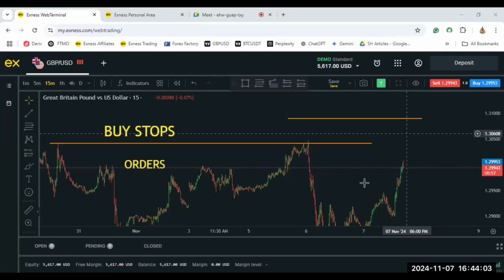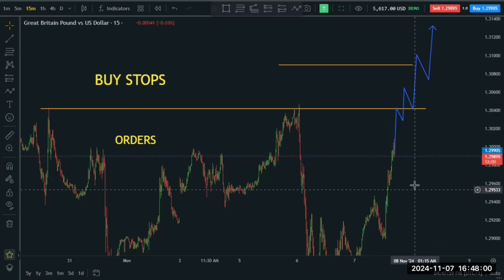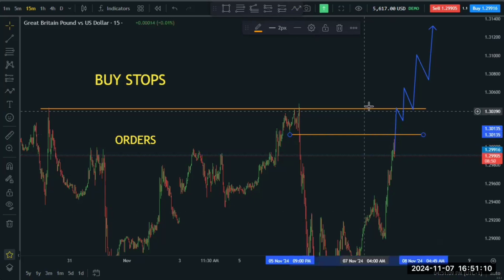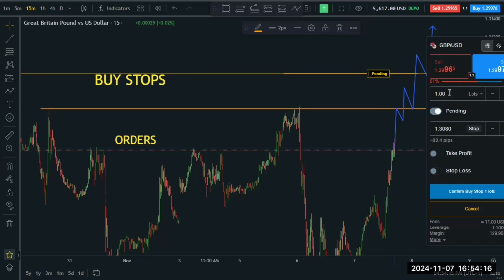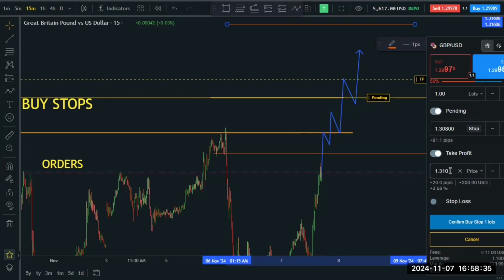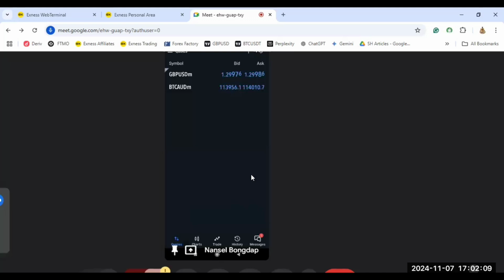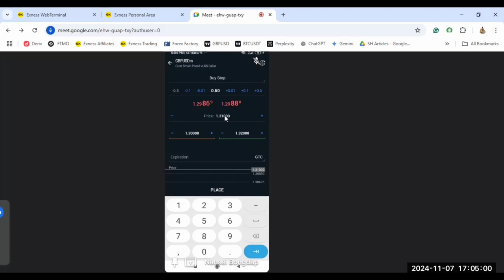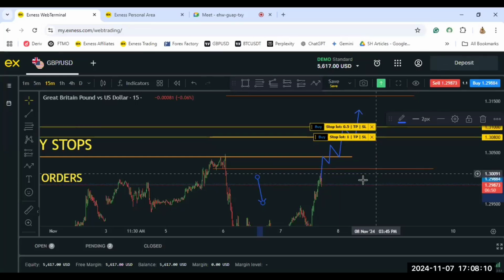BUY STOPS ORDERS in Forex Explained (What are Buy Stop Orders?) - How to Set Buy Stops in MT5/Exness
To Join my Zoom Intensive Mentorship Classes:
:: Mentorship Fee is 250 USD for 2 months to become a profitable trader. (One on One Sessions included and Trade Signals given)
:: Mentorship includes all inclusive beginner to profitable professional forex courses.
:: If you stick to the classes, you will become a profitable Forex Trader within 2 months even if you don't know what forex is all about.
:: You can pay with crypto USDT or Direct Nigerian bank transfer.